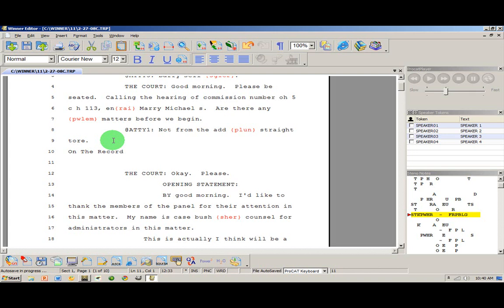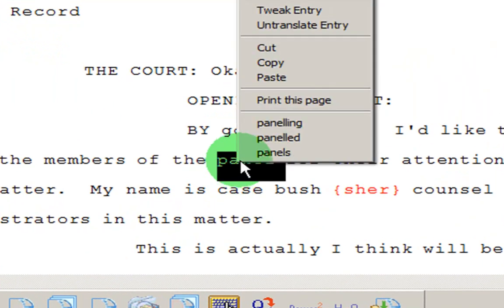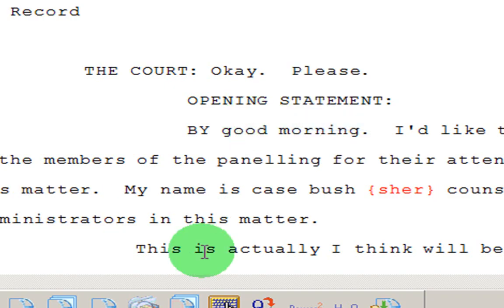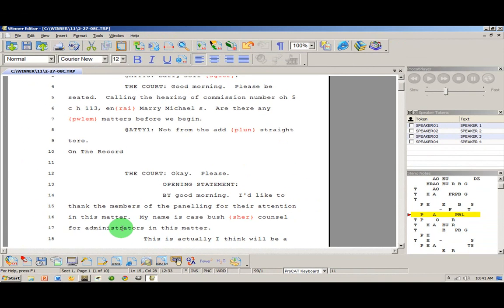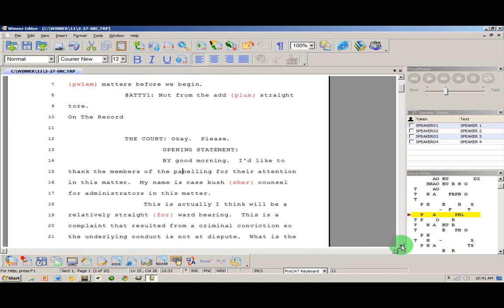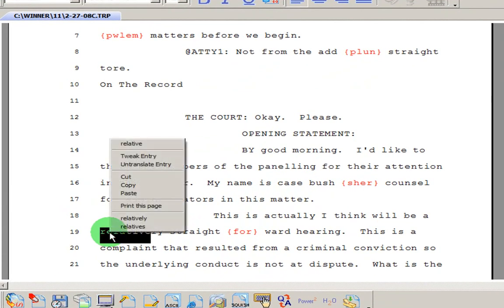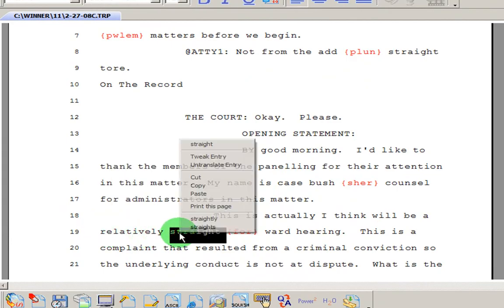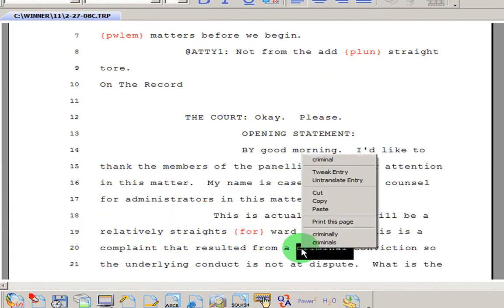Right Click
Learn how to effectively use the right-click editing feature in ProCAT Winner with our step-by-step video tutorial. Discover tips and shortcuts to streamline your transcript editing process, boost productivity, and maximize efficiency with this powerful tool. Perfect for court reporters and transcription professionals.